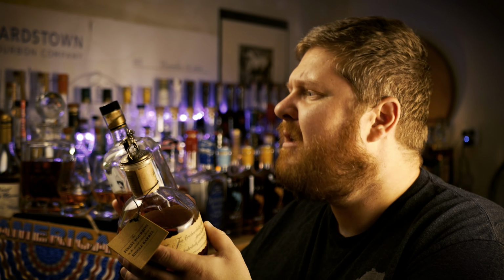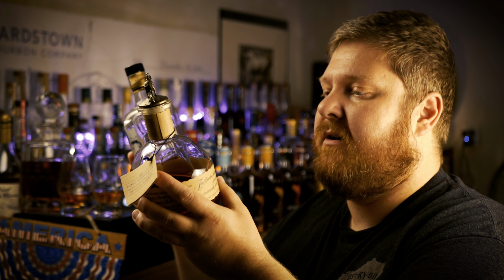Should You Pay $900 for Blantons OR $1200 for Elmer T Lee??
Switch to the fastest growing fantasy sports app!

⬇️MERCH⬇️

ADHD WHISKEY SHIRTS!